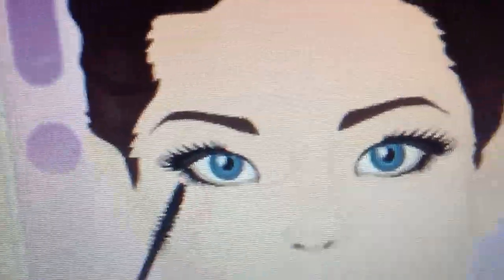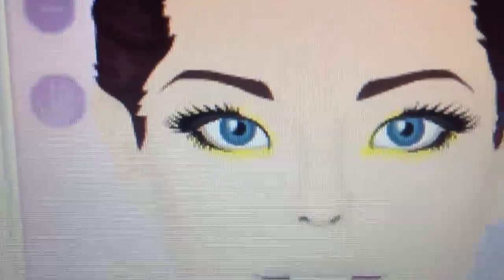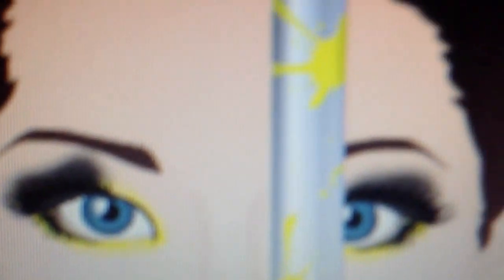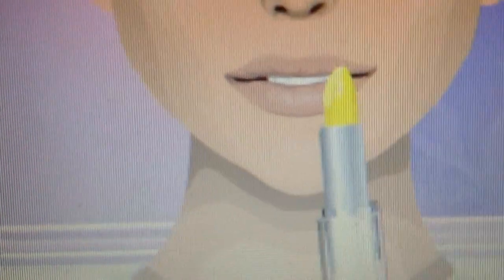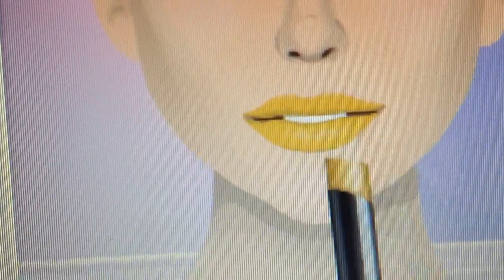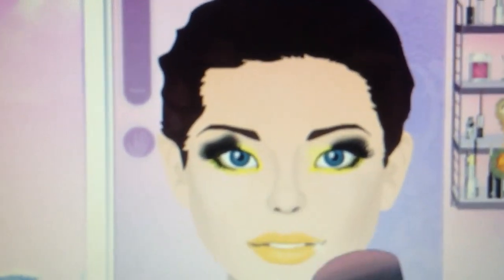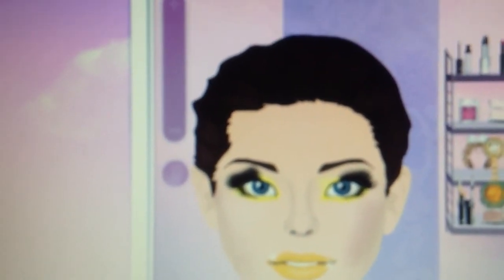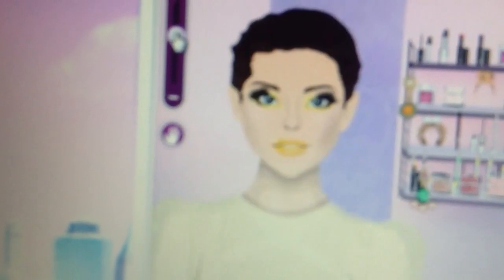Stardoll makeup tutorial: new years eve makeup look 1. (epi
Hey guys im doing the first look for new years eve. ITEMS: black volumizing mascara: black lengthening mascara: sunny yellow khol liner: black khol liner: black eyeshadow: sunny yellow liquid eyeliner: sunny yellow shadestick: anemone yellow shadestick: summer yellow lipstick: daffodil gold lipstick: bronze blush: chestnut blush: coral blush.
Happy new years 2014.